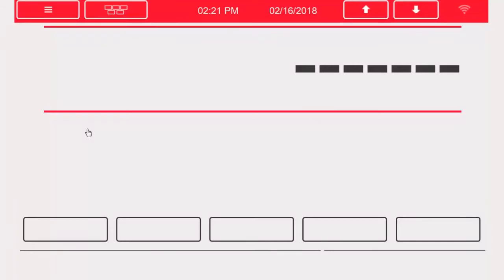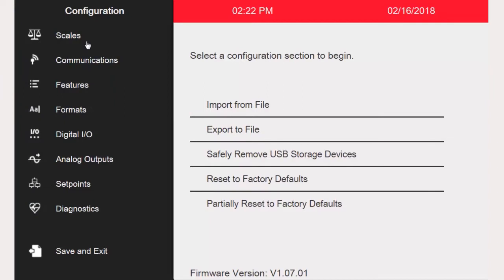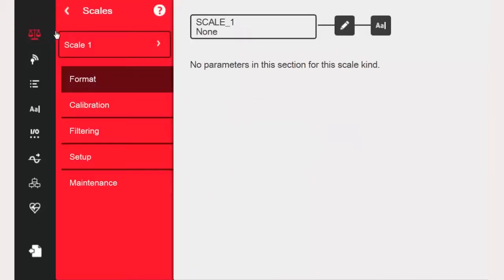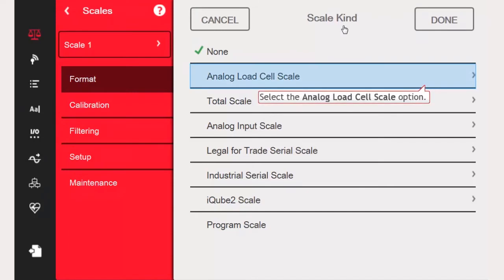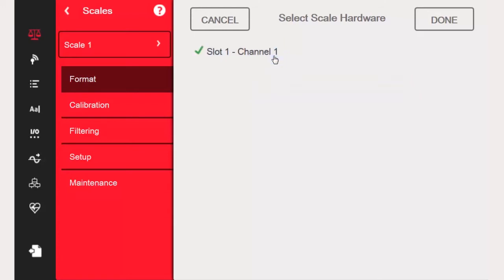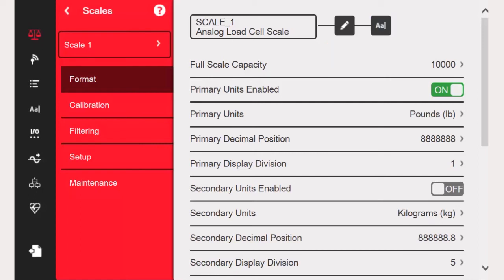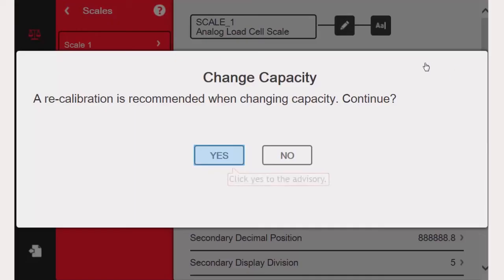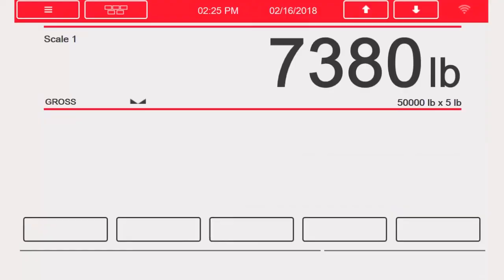Setting up & Configuring a Scale with the 1280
This video shows how to set up and configure a scale with Rice Lake's 1280 programmable digital weight indicator/controller. This video was recording by interfacing a computer with the 1280's onboard web server.